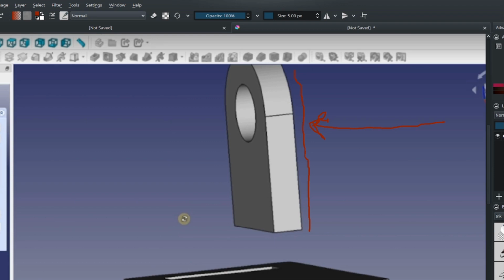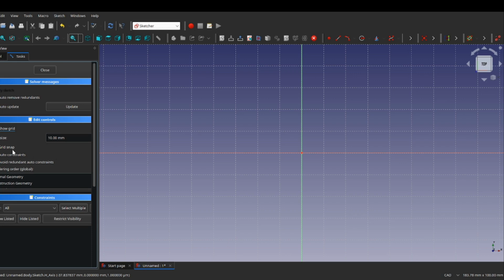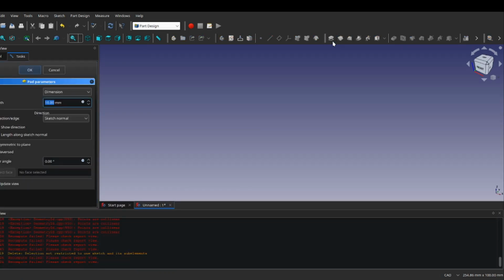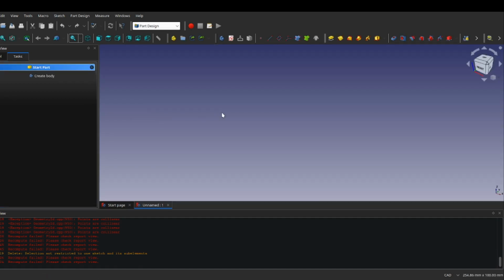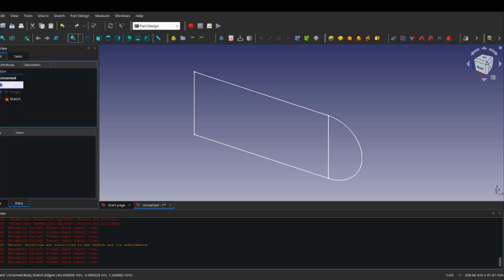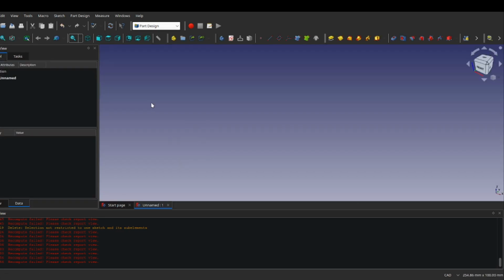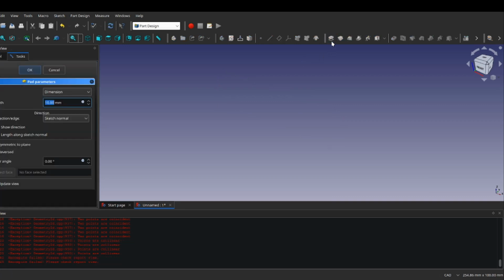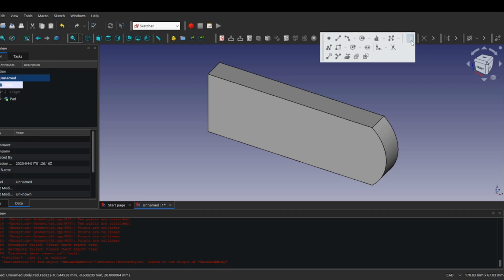Freecad ARC shape: Baltimore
Image result
FreeCAD is a great tool, but it is not a typical software for professional 2D drafting. FreeCAD might be useful for mechanical engineers who use Solidworks and other similiar parametric 3D modelling tools. Professional engineers and architects who work on professional 2D drawings would not find FreeCAD too much useful.